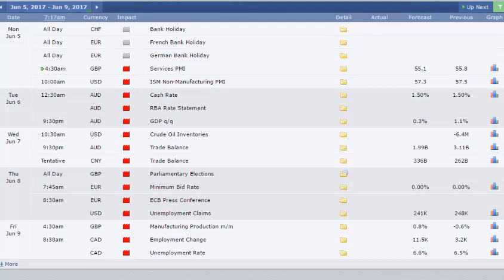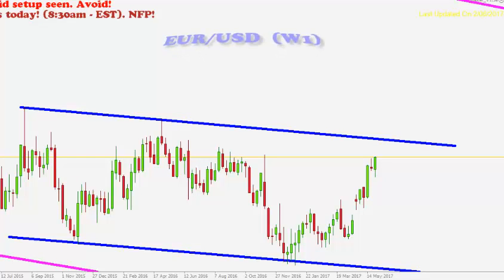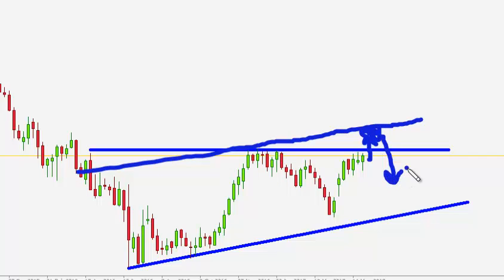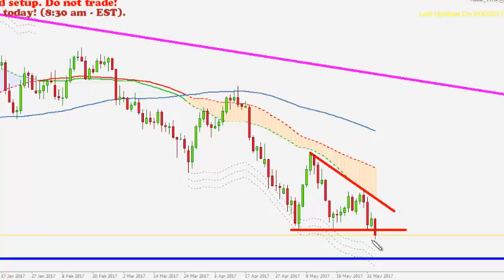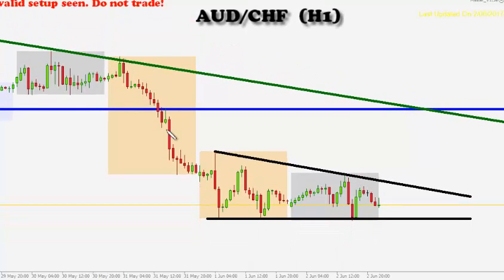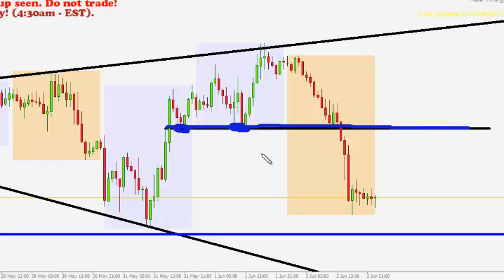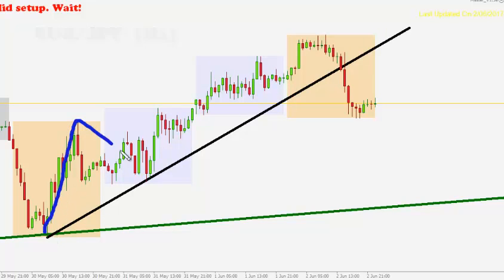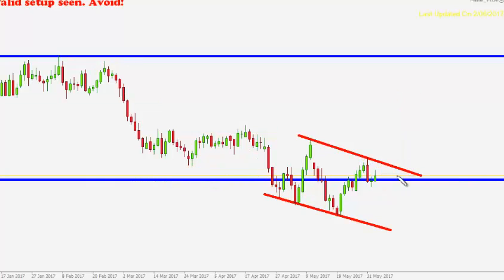FOREX WEEKEND MARKET ANALYSIS : 5th - 9th June, 2017.